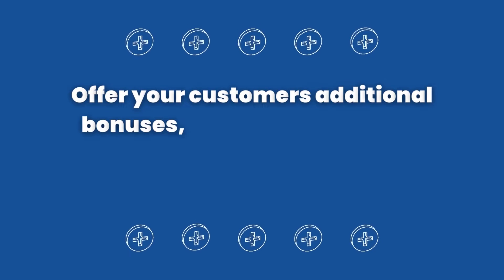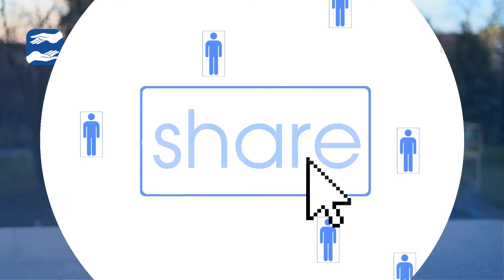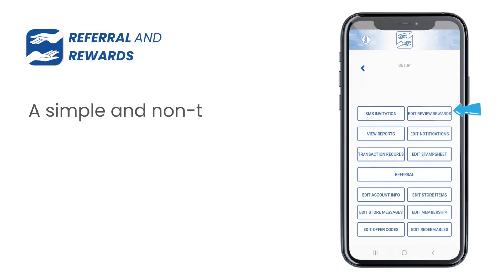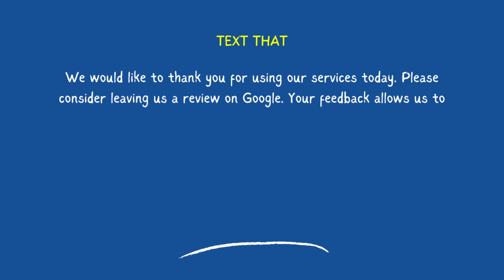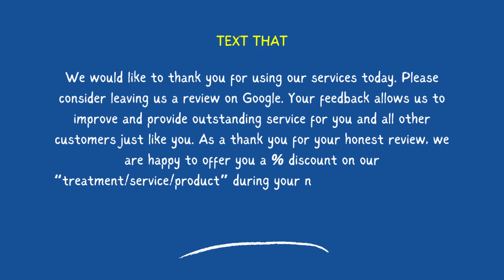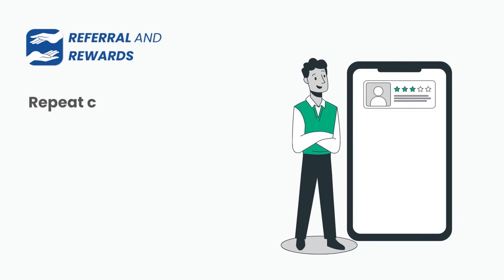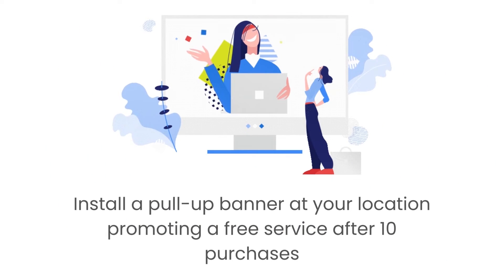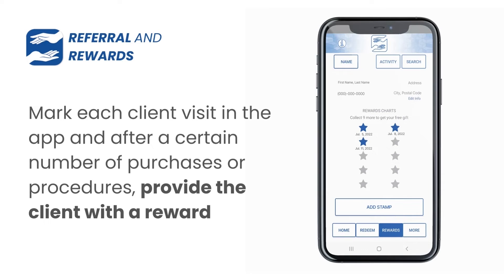10 Practical Tips for Using the Referral and Rewards App for any Business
These are the top 10 practical tips for using the Referral and Rewards app for any business.

✅ JOIN GROUP l Marketing Strategies for Small Businesses using Referral & Rewards App

Welcome to Referral&Rewards YouTube channel!